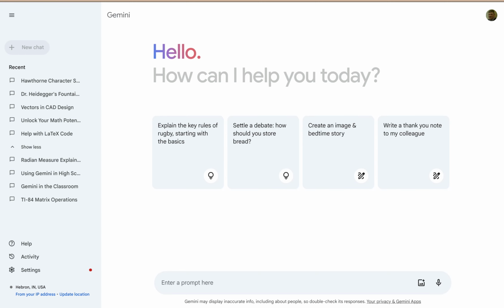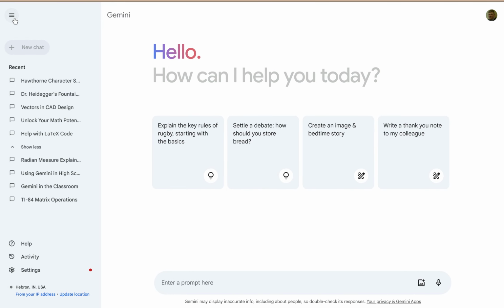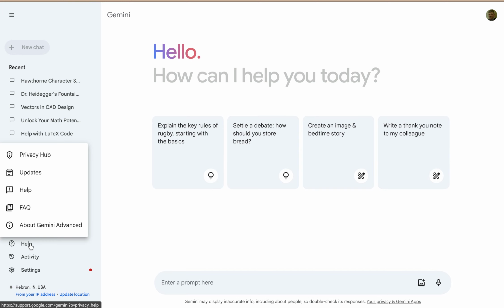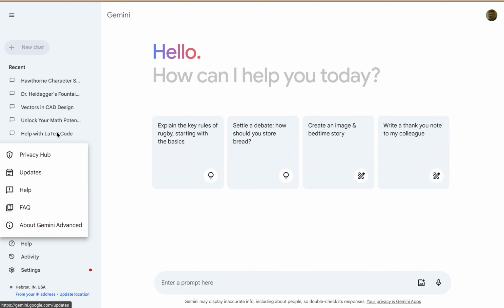Need Help with Google Gemini? Your Guide to Built-In Resources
Gemini is fairly simple to use, but that doesn't mean it can't be confusing either. Access the Help menu from the main menu if you ever get stuck.